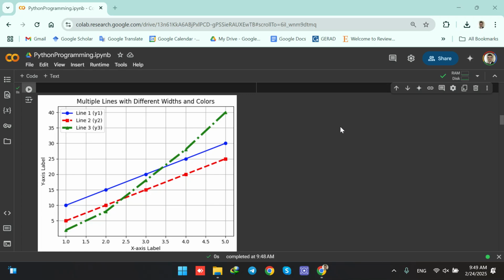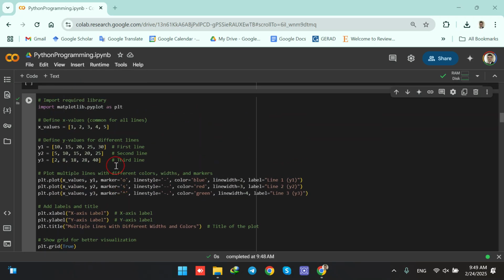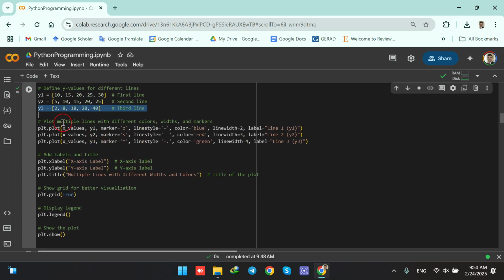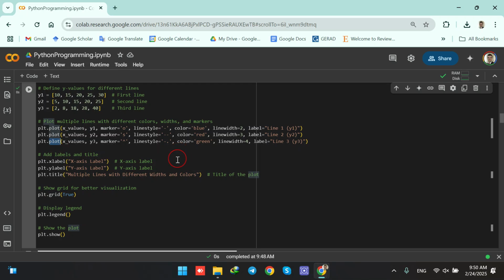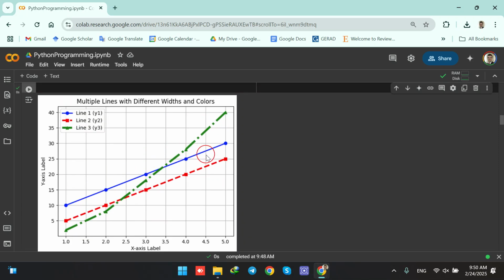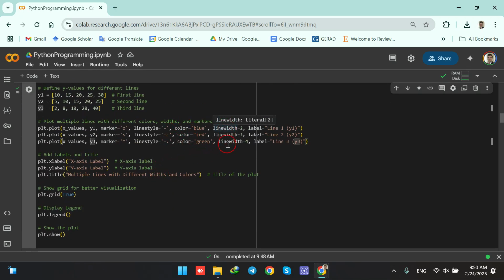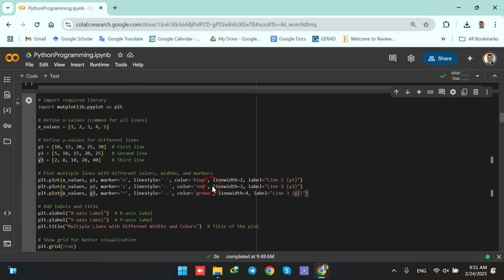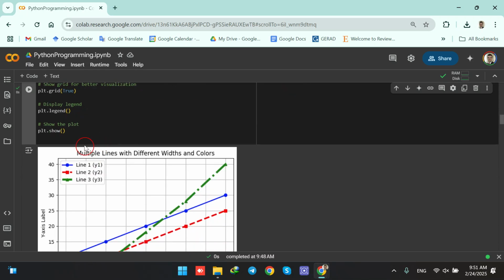How To Illustrate Line Plot With Customization in Matplotlib in Python?